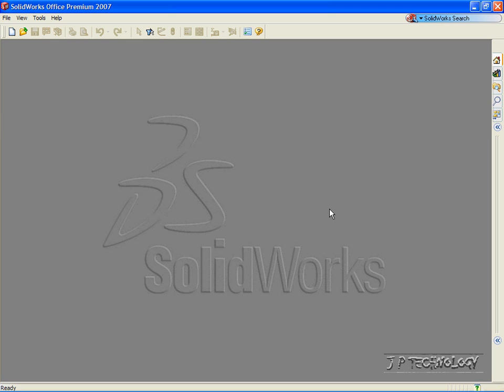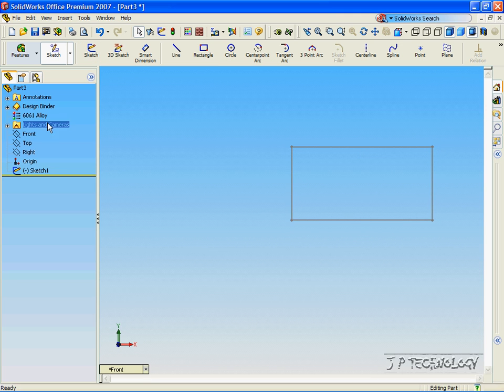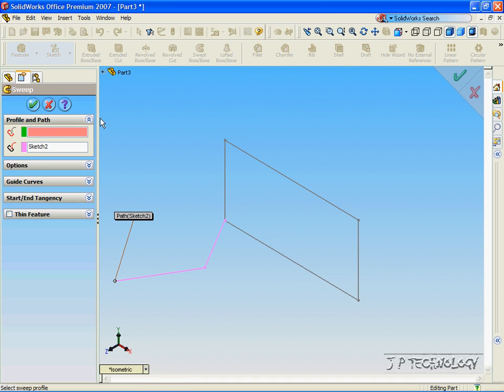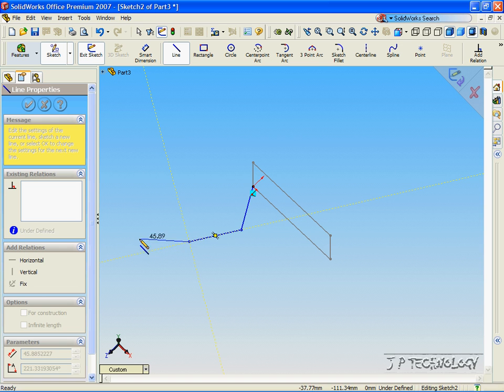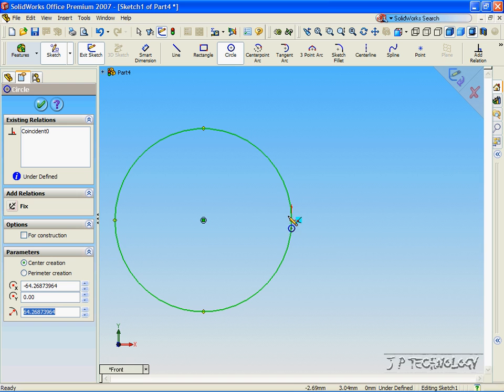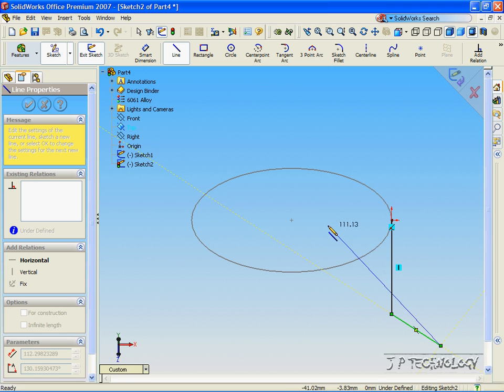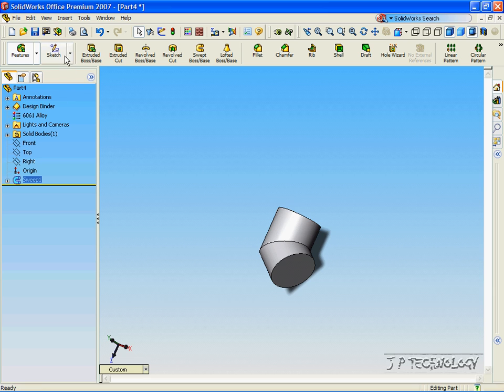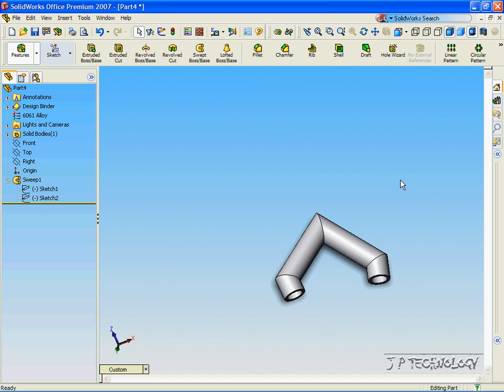06 Sewpt Base JP2